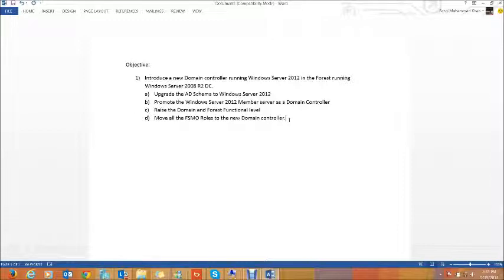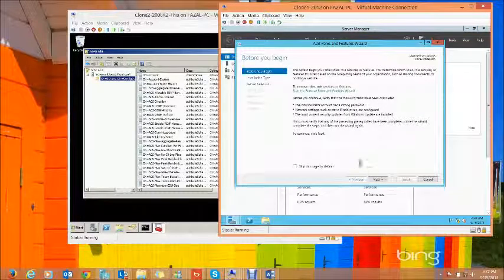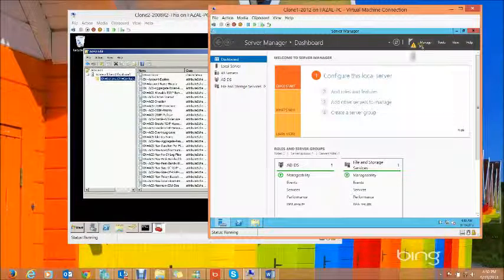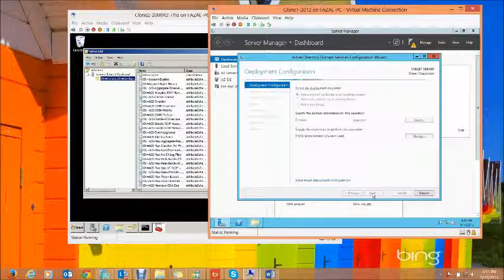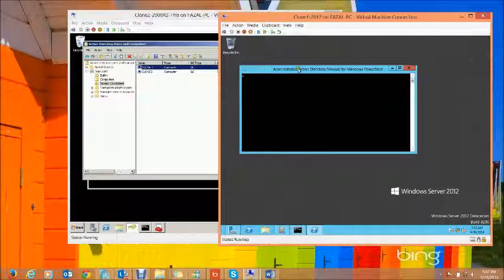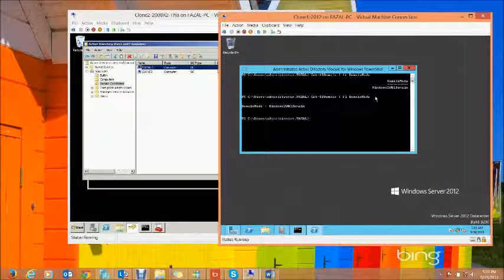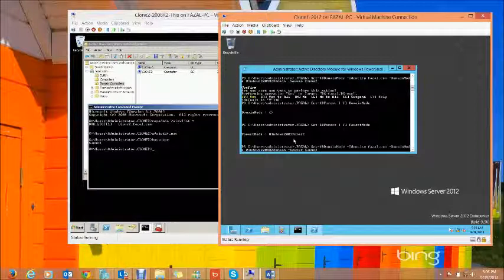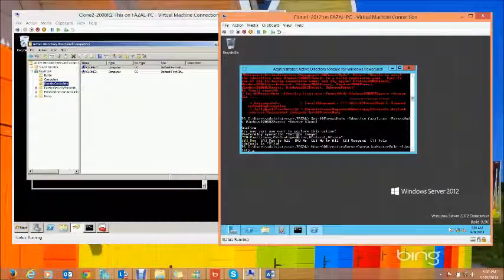Windows Server 2012 Active Directory - Part 2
1) Upgrade the AD schema to Windows Server 2012
2) Promote a Windows Server 2012 ADC
3) Raise the Domain and Forest Functional Level
4) Move all the FSMO Roles to the new ADC.